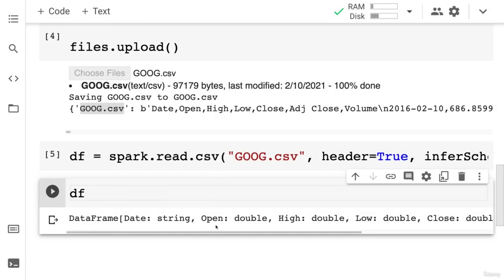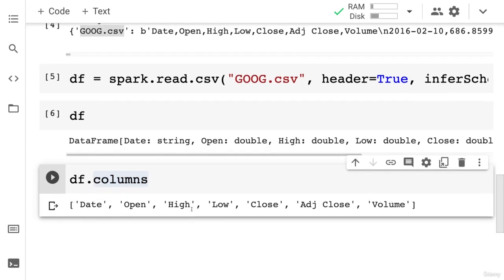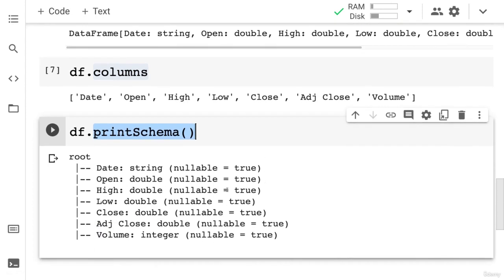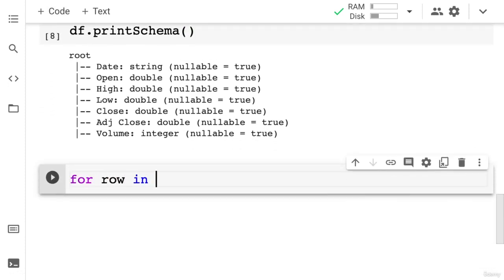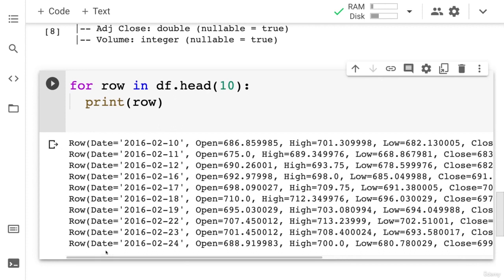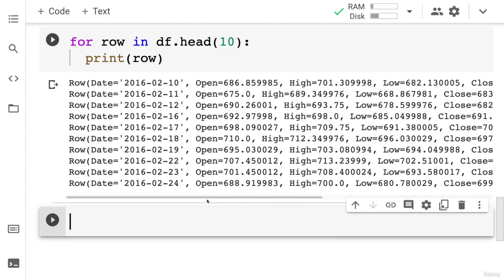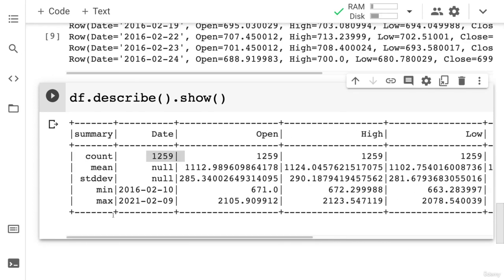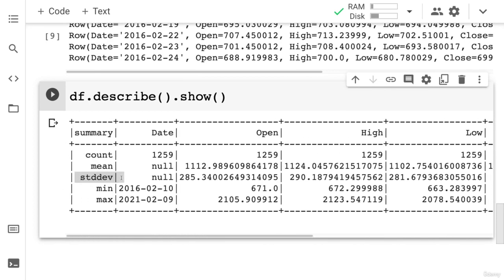DATA SCIENCE Complete Beginner COURSE: Perform Basic Dataframe Operations